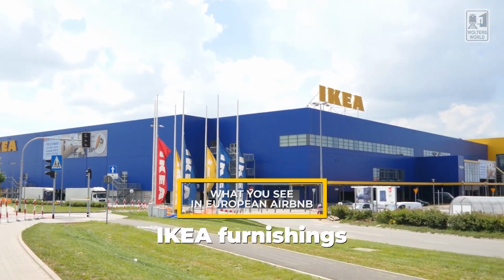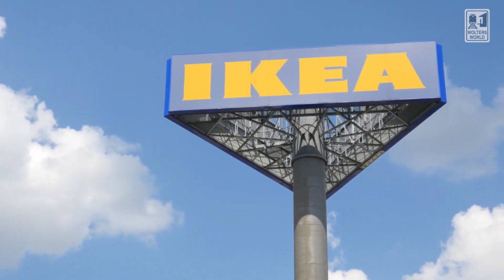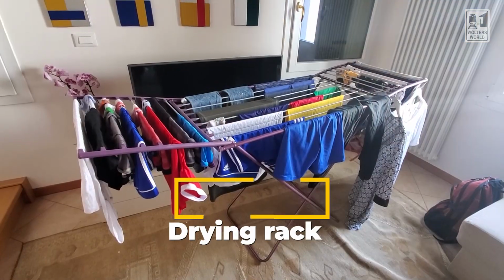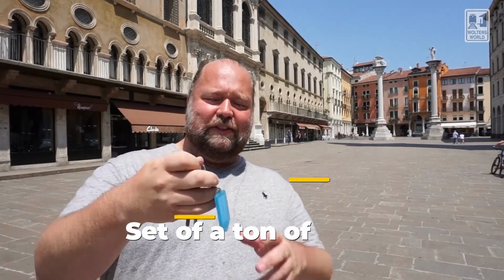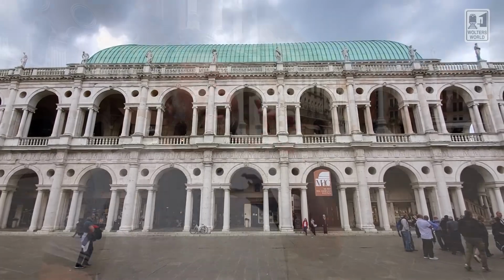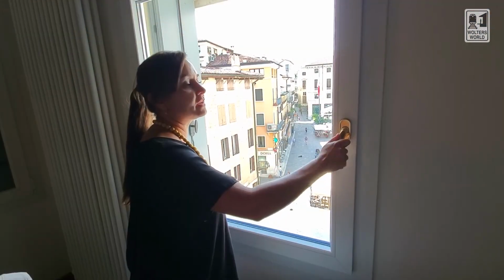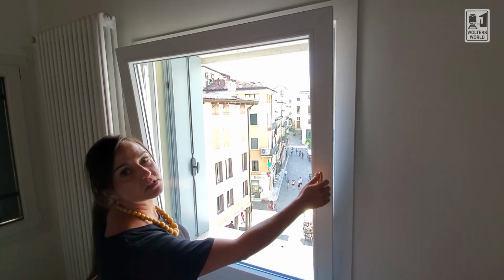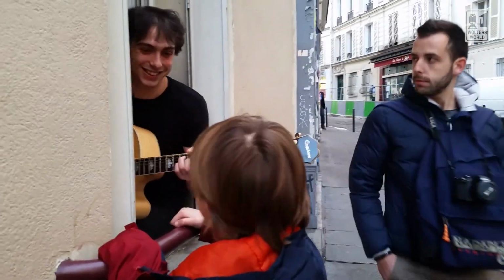5 Things You Always See in European AirBnBs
Heading to Europe and not sure what to expect from your Airbnb or VRBO or apartment rental? Well here we go through the items you will find like IKEA furniture and furnishings as well as drying racks and other important information to get you better prepared for your apartment stay in Europe.

Some of Our Favorite Travel Videos We Think Other Travelers Would Love